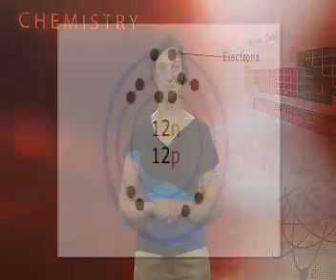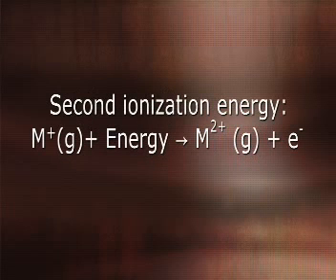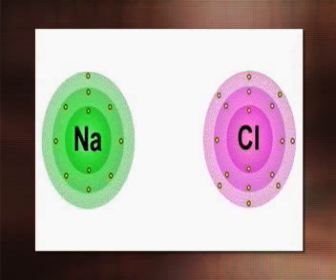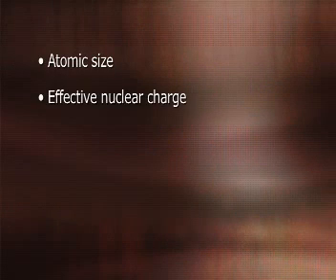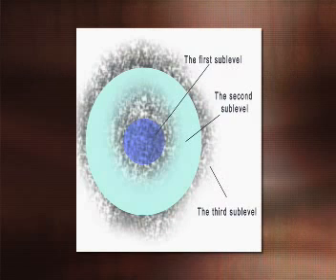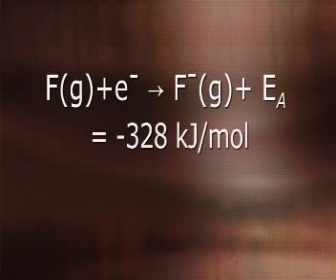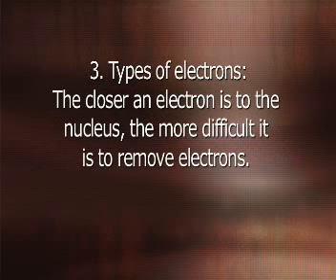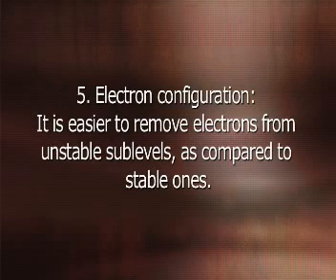Chemistry unit 2-3